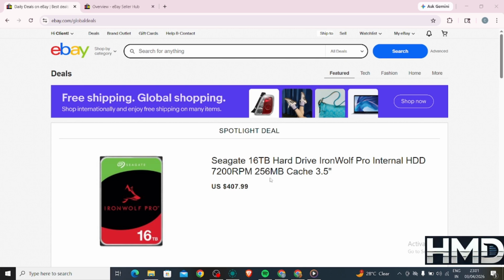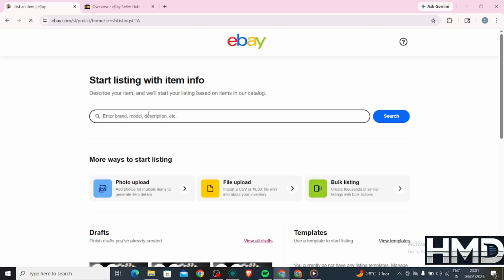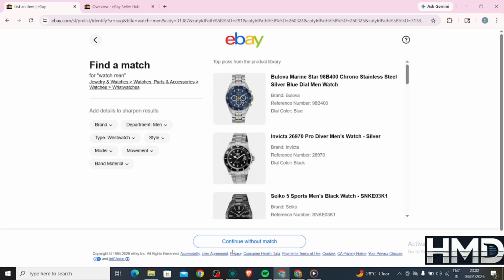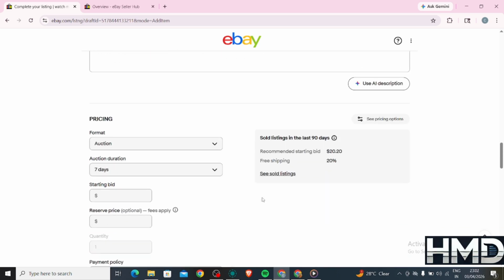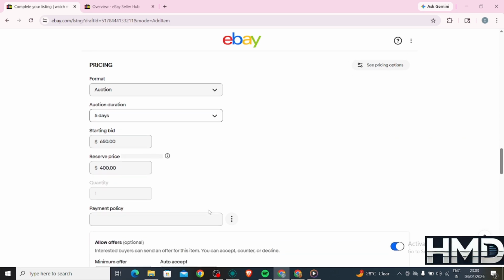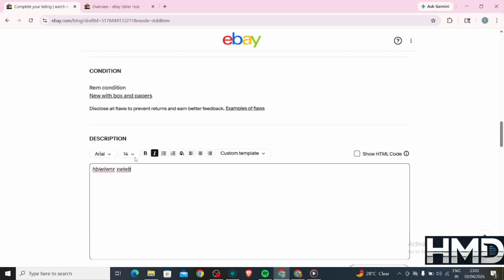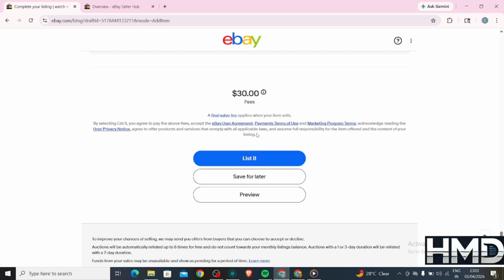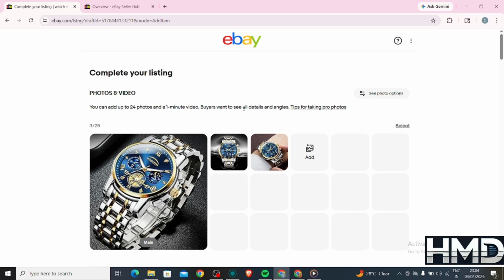How to List an Auction on eBay in 2026 – Complete Beginner Guide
Creating your first auction listing on eBay is easier than you think, and this tutorial will guide you through every step. From choosing the right starting price and auction duration to writing a compelling title and description, we cover everything a beginner needs to know. A well-crafted auction listing can attract multiple bidders and drive up your final sale price. We'll also share tips to help your listing appear higher in eBay search results. Watch this complete guide and list your first eBay auction today!